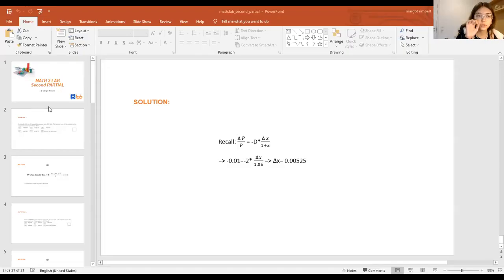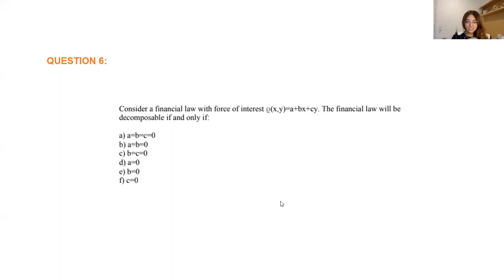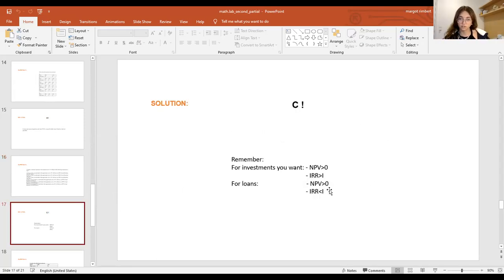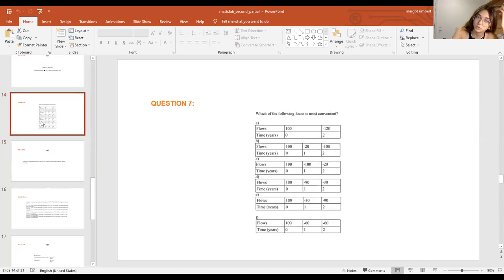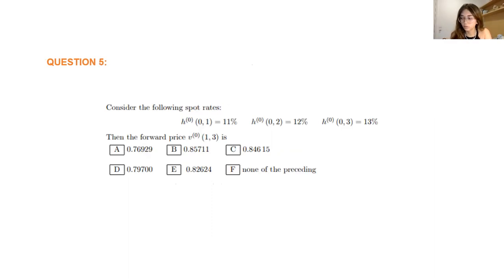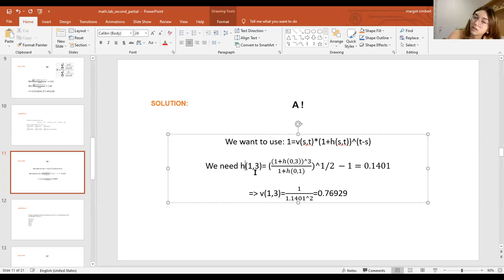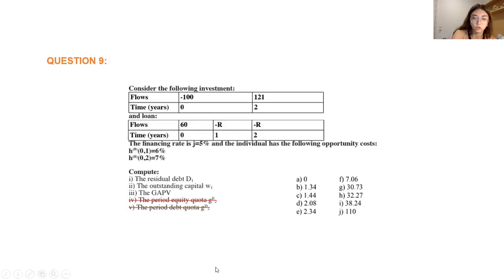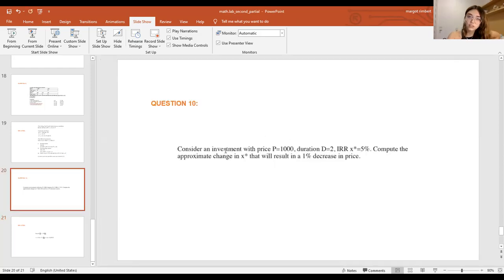MateFin Lab - ENG - 15/05 with Margot Rimbert